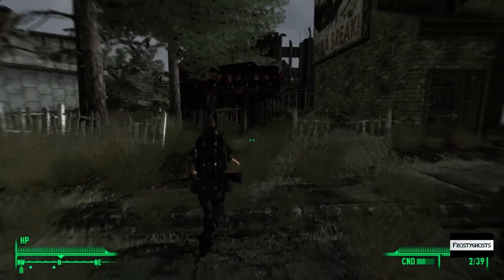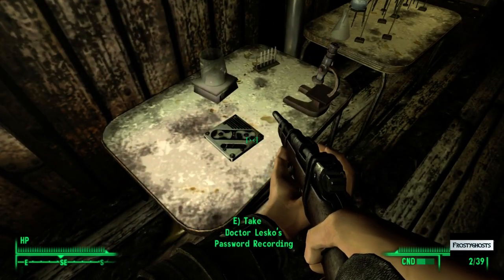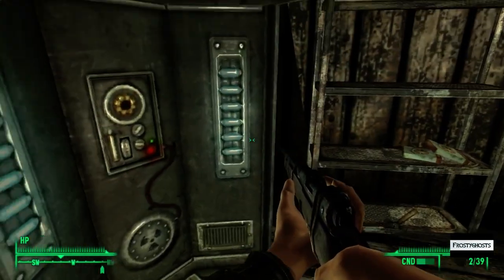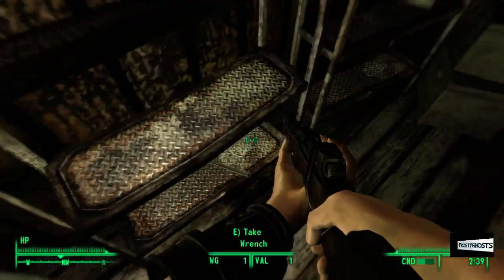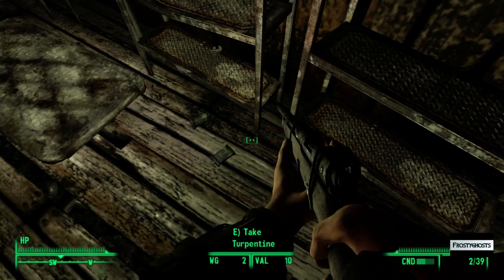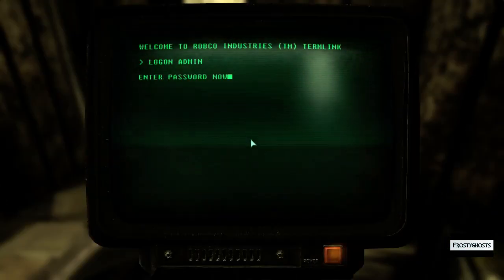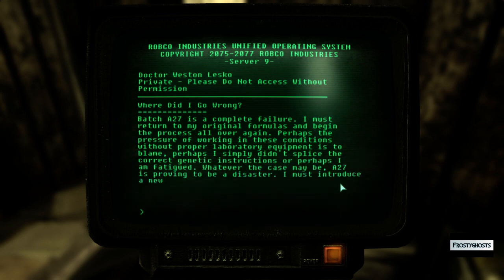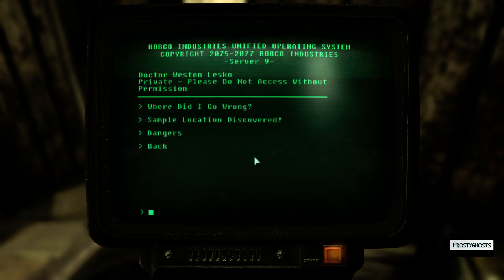Dr. Leskos' shack